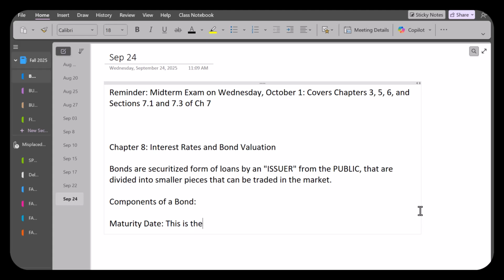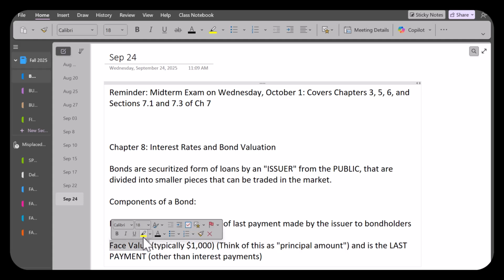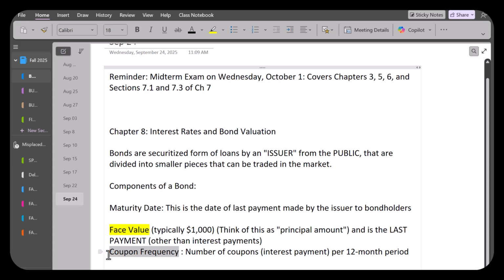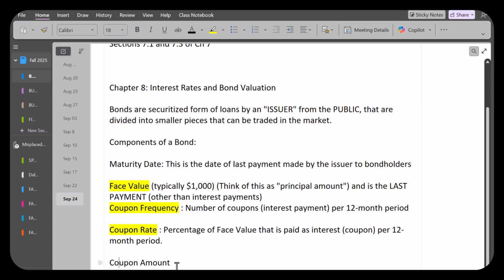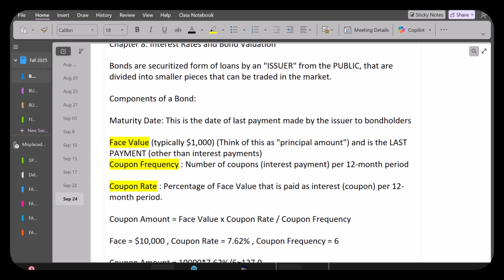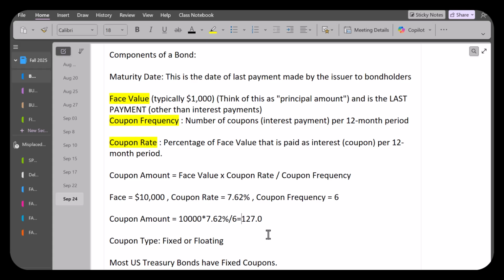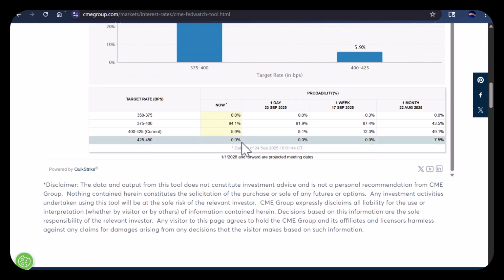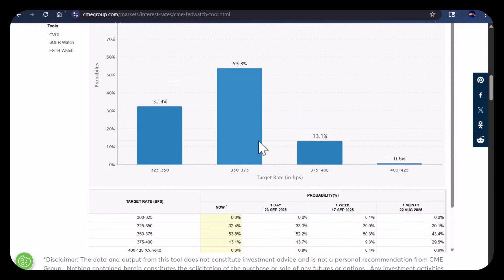FALL 2025 BUS 302 Chapter 8 Part 2